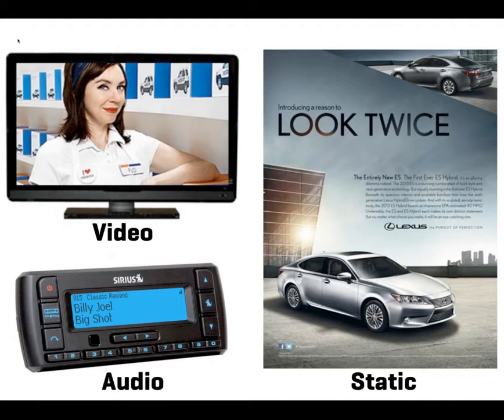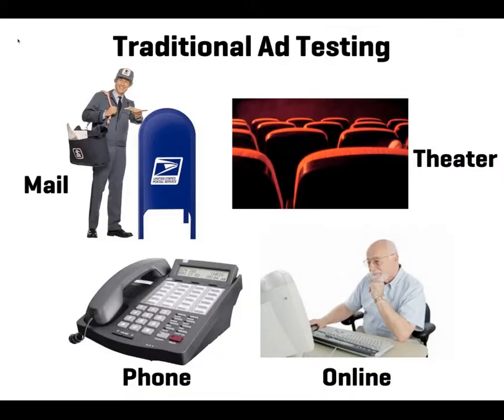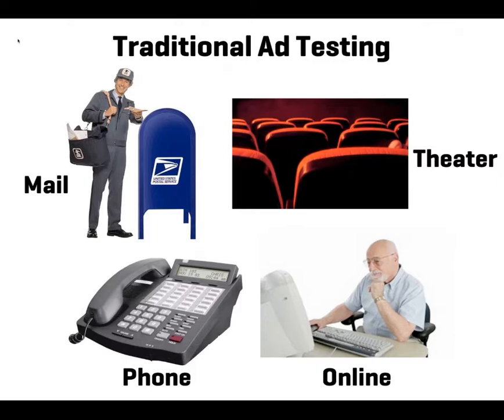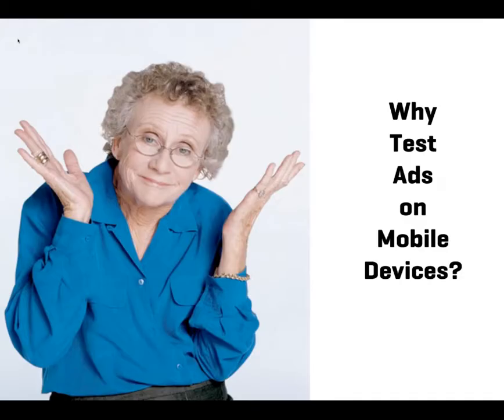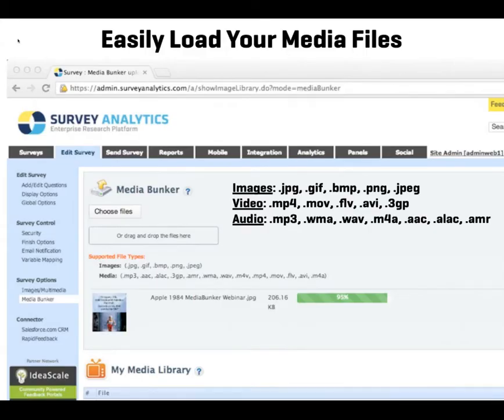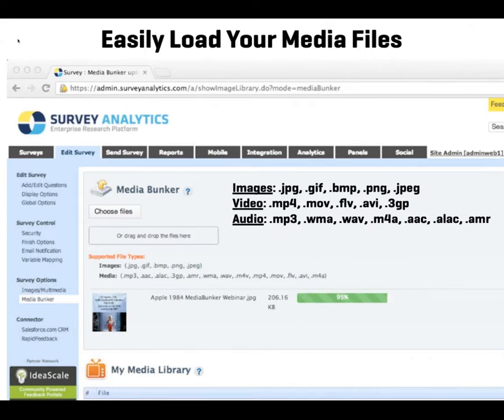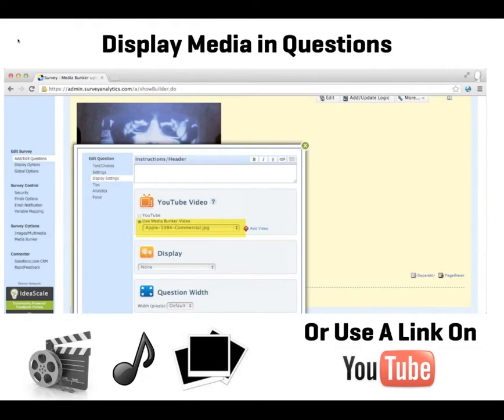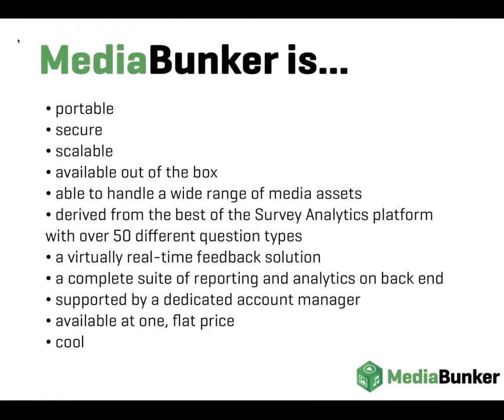How to Do Ad Testing on Tablets and Smartphones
Learn how you can use tablets and smartphones for advertising and media testing. With this innovative mobile technology, you can securely get real time feedback on ads, videos, images, copy, audio and more.

Here are some of the things you will learn in this webinar:

- Introduction to new breakthrough technology in mobile ad testing
- A demonstration of how you can easily load your media assets onto your smartphone or tablet device
- Collect data offline and synchronize results at a later time
- Live examples of 50+ question types available to collect specific feedback
- How your media and data collected are 100% safe and secure if your mobile device happens to be stolen
- Reporting and analytics on the data collected